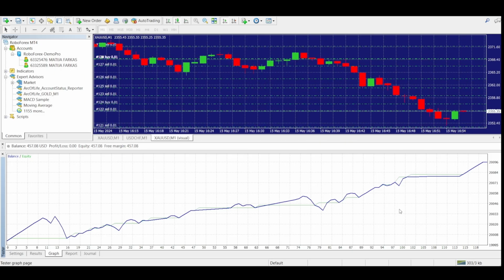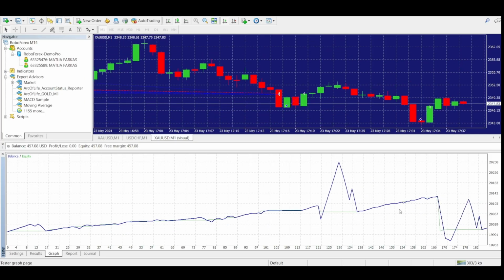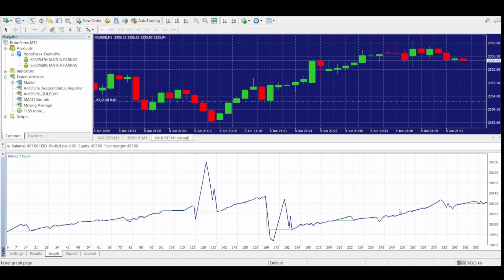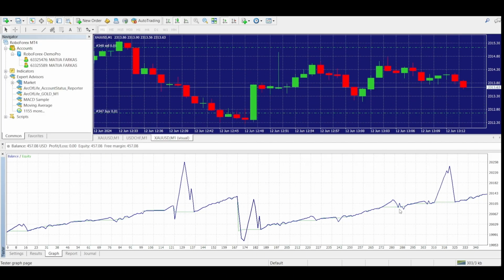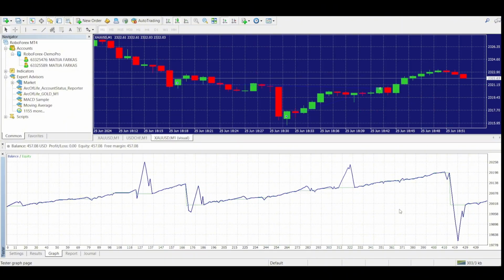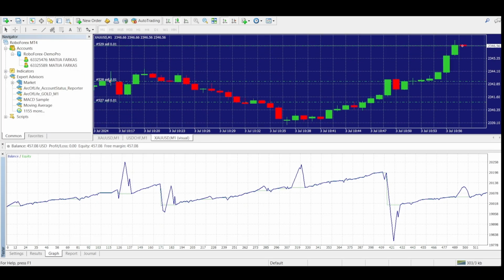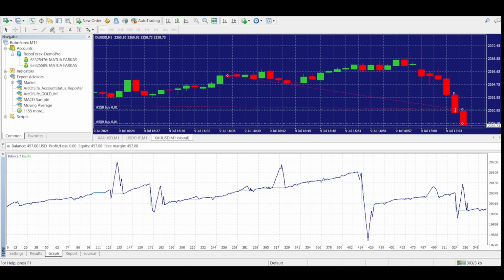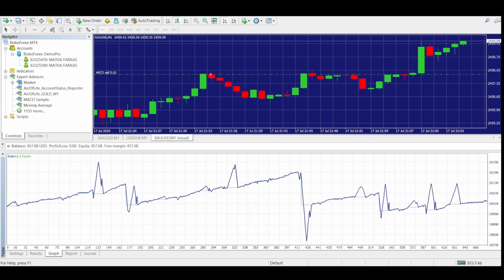Gold Trading Bot Test: Real Drawdown, Equity & Risk Explained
In this video, we test a Gold trading bot (XAUUSD) in a real MetaTrader environment
and explain what most people never show.

This is not a profit screenshot.
This is not a single lucky trade.

You are seeing:
– Real equity behavior
– Real drawdown
– Real margin dynamics
– Real system pressure

We explain:
What drawdown actually is
Why equity matters more than balance
How margin affects account survival
And why 99% of bots online never show these details

This channel focuses on education, automation logic,
and realistic system behavior — not hype or promises.

If you want to understand how trading systems really behave,
take your time and watch the full test.

All relevant links and resources are listed below.

You are solely responsible for your own decisions.

Never trade money you cannot afford to lose.
💡 Protect your assets and learn the truth.